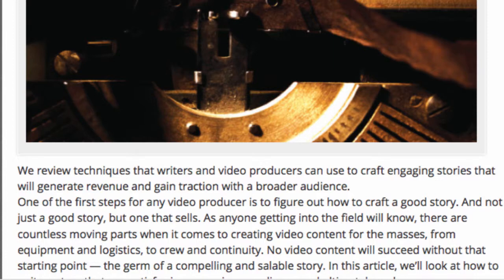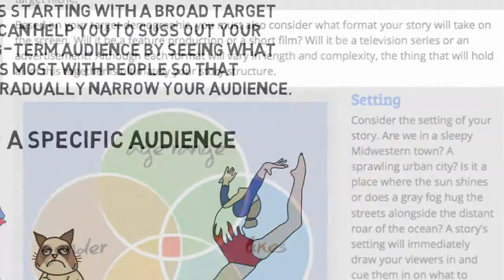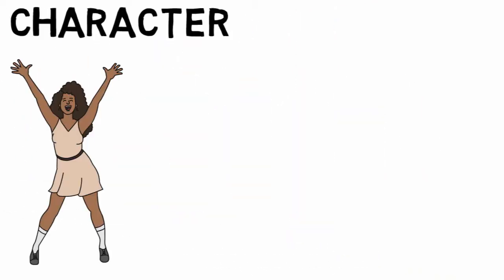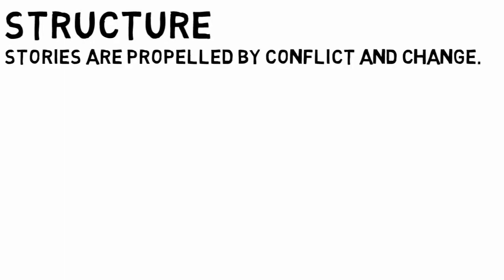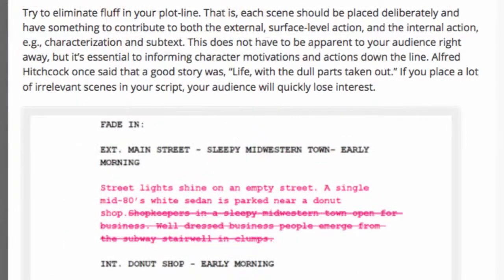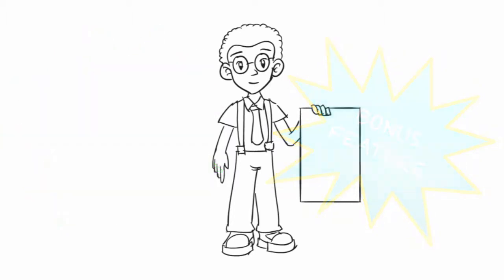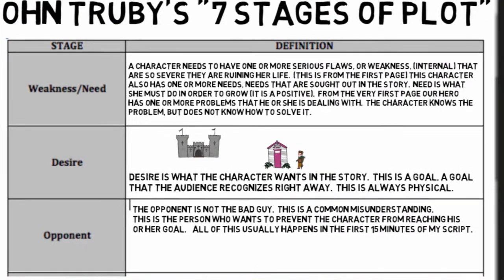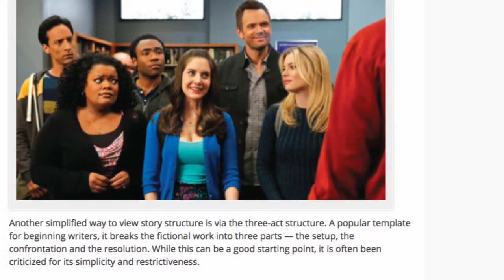Be The Teacher: How to Write A Marketable Script! (John Truby Edition)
In this episode, we look at Aurthur Lance's article in Videomaker Magazine. Lance explores the different aspects of a marketable script. As a bonus, I discuss John Truby's seven stages of plot.

Table of Contents:

00:19 - Introduction
01:56 - Target Audience
02:31 - Types of Audience
03:49 - Setting
04:17 - Characters
04:48 - Types of Characters
06:06 - Structure
07:25 - Pacing
08:53 - Write
09:25 - The Elevator Pitch
10:04 - Seven Stages of Plot
13:37 - Conclusion and Review